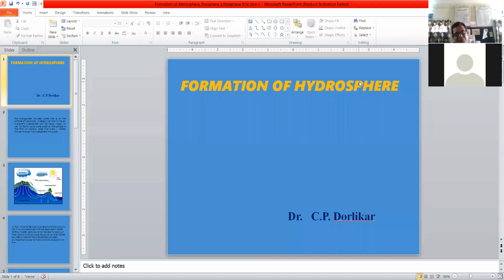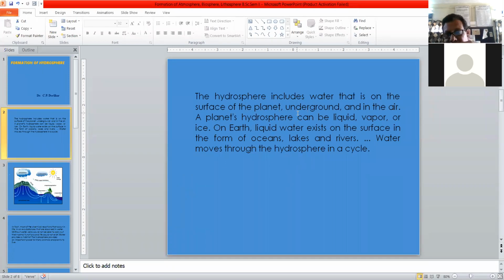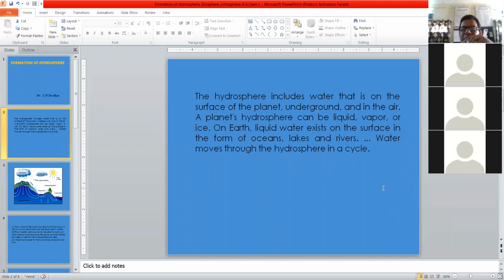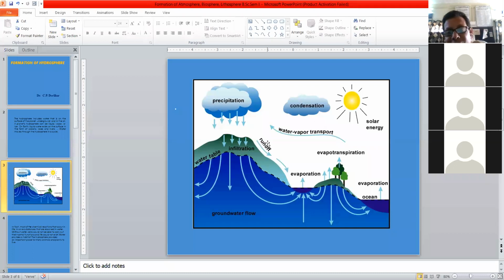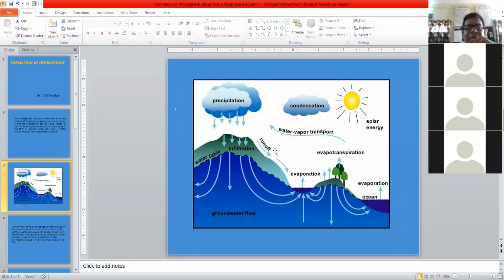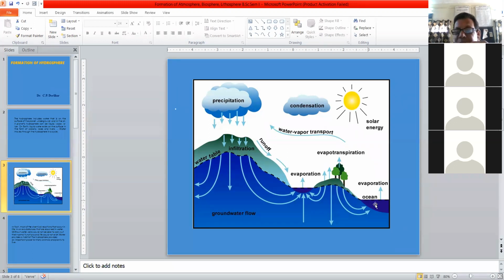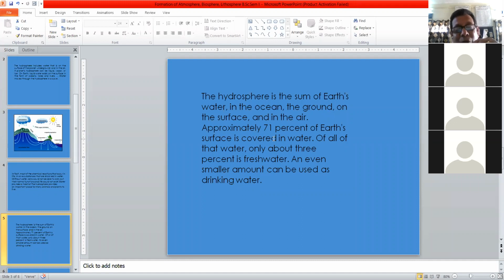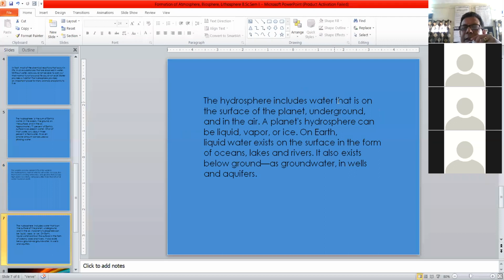Formation of Hydrosphere